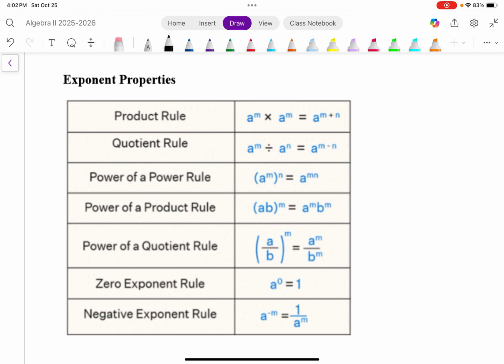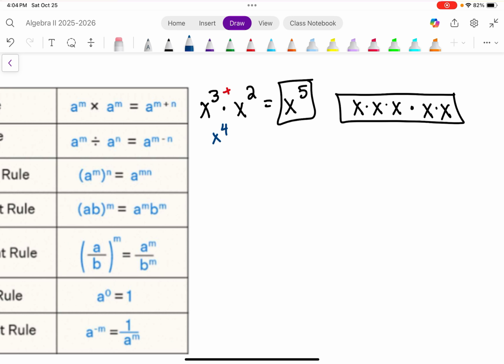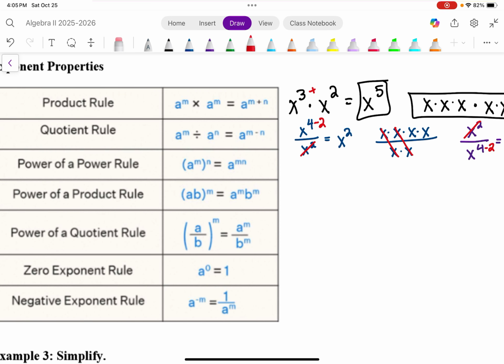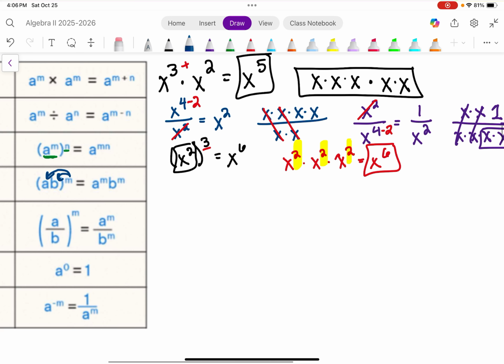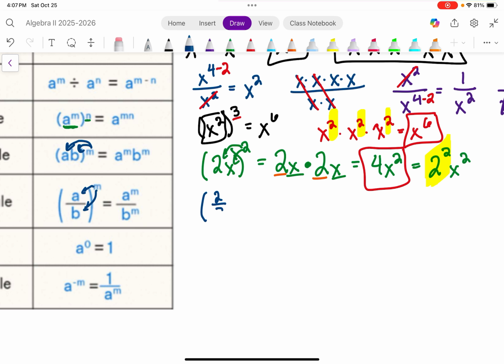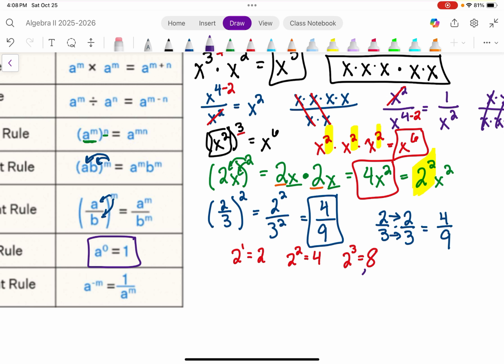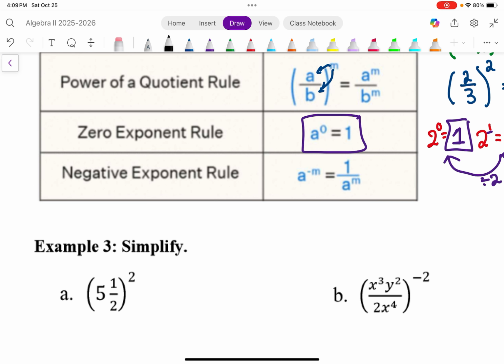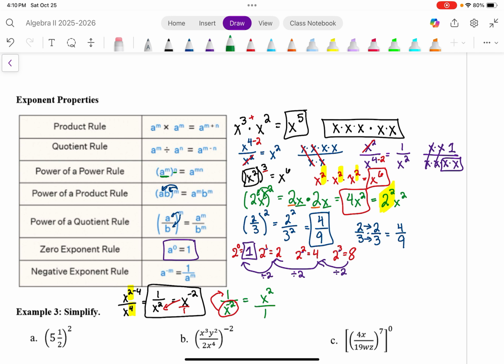5.1 Notes Part 4 (Exponent Properties Explanation)